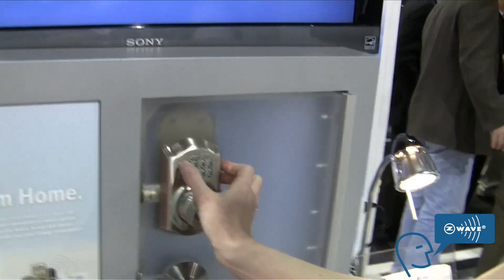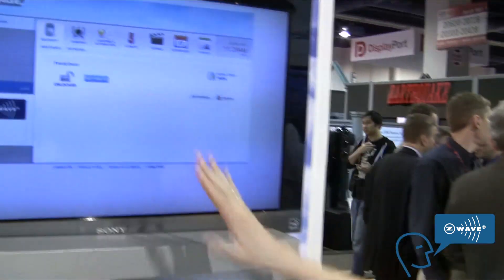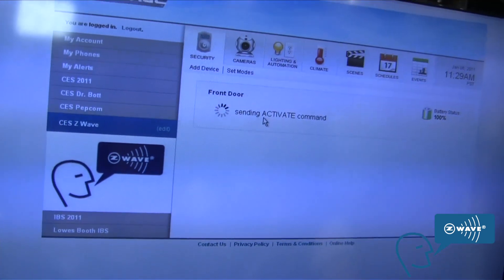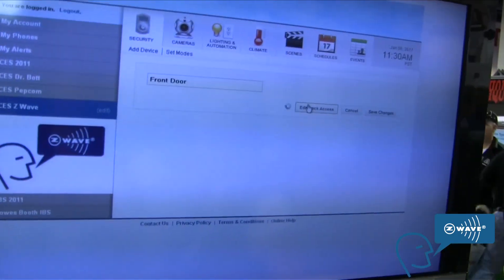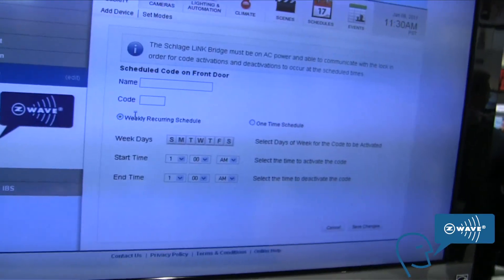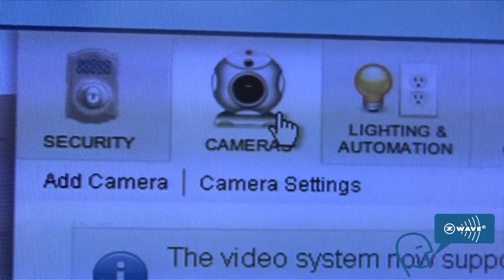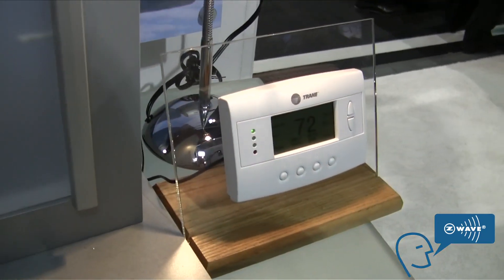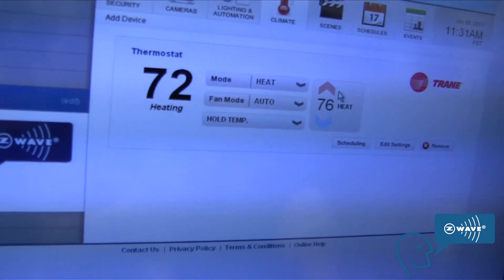Remote-Control Access to Your Home, The Schlage Way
Stephanie Cox, Marketing Manager for Subscriber Engagement at Schlage, demonstrates the Schlage LiNK line of Z-Wave-enabled home automation products at the 2011 Consumer Electronics show.